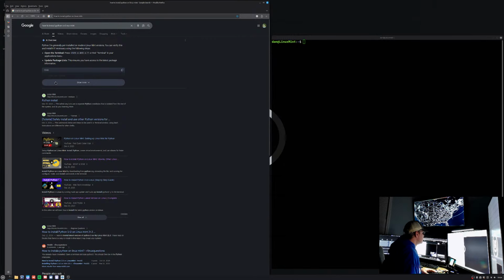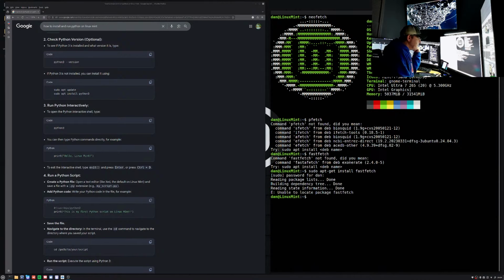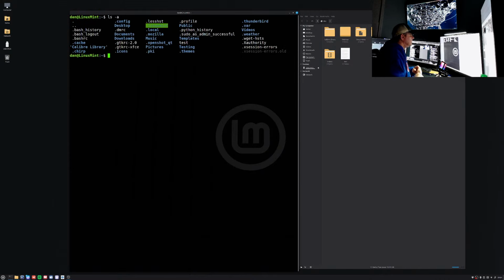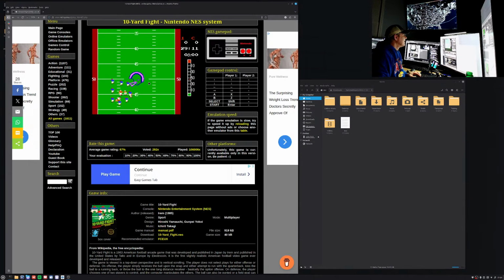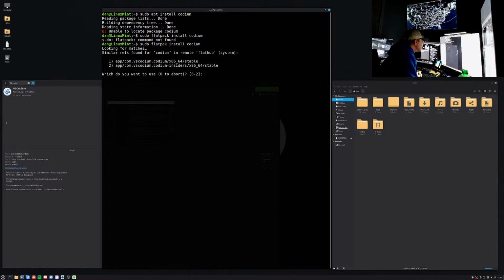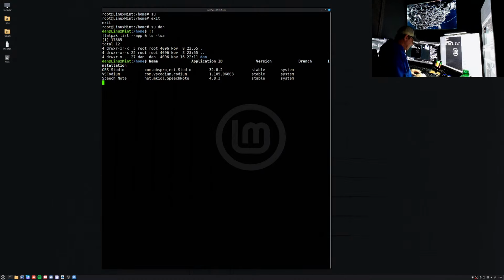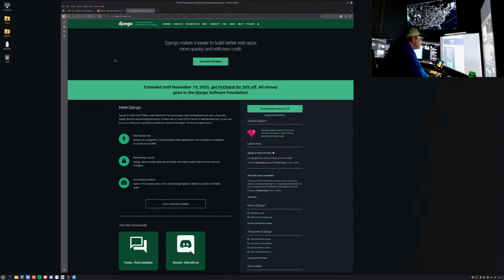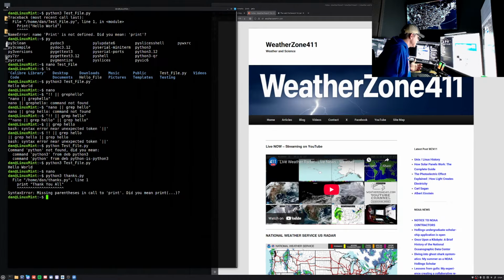Lets Learn Linux Mint - Help this Noob Please!